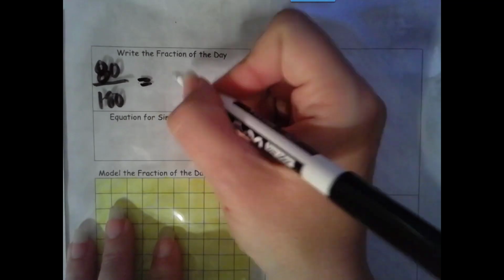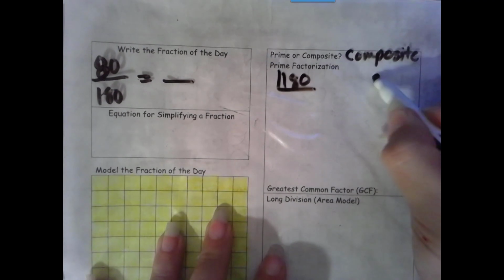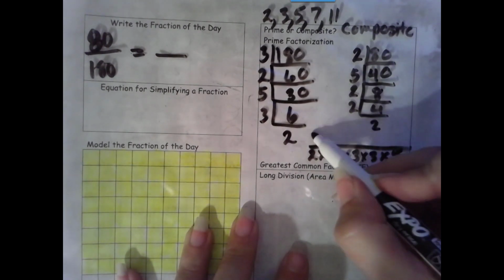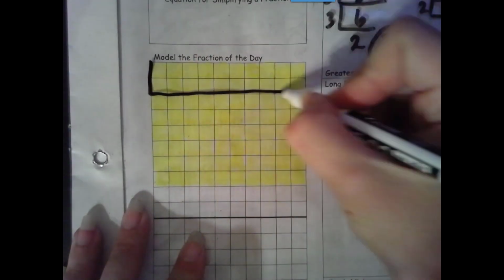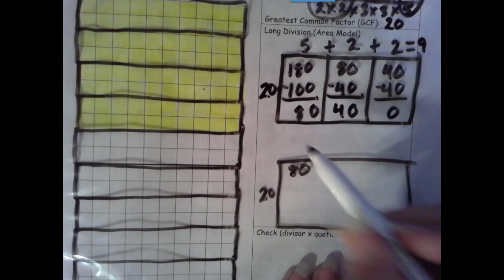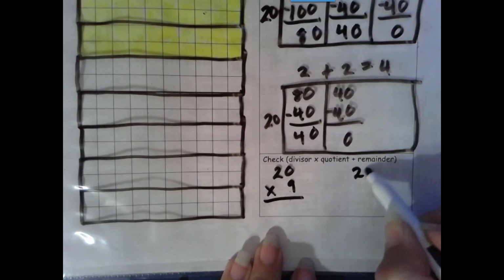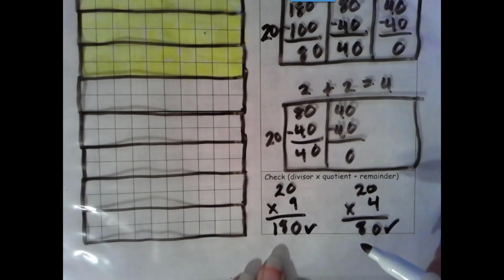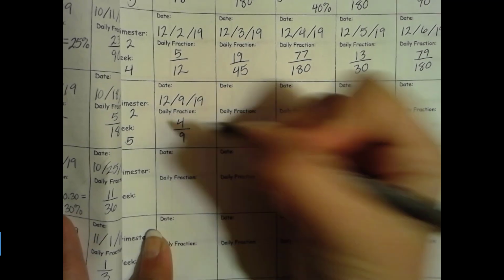Daily Fraction 5th Grade Day 80